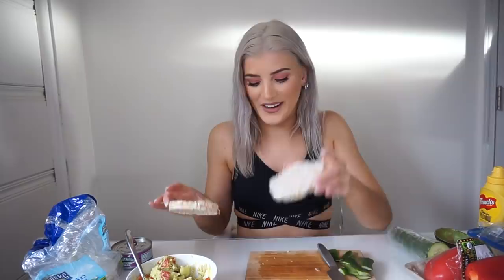My 3 Week Festival Shred Routine | Tara O'Neill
This video is all about my 3 Week Festival Shred Routine that I like to follow before I head to any rave or festival! This video is more focused on the food and supplement aspect BUT I will make sure to include exercise and workout portions in my upcoming 6 week body transformation video that will be much more thorough!
I know it was a little all over the place and sorry about that. Strep really threw me off.  But Love you all and hope you're as excited for festivals this year as me, if they would just stop cancelling all of them :))))

Supplements I mentioned:
GutRight ATP Science
Magnesium Pills

3 WEEK FESTIVAL SHRED PLAN
Remember main things are to
Exercise everyday (or often as schedule permits)
Create Healthy Habits (wake early, sleep early, take the stairs, walk more etc)
Eat Lean and Clean! (lots of greens, protein, and non processed foods)
Cut Sugar out!
Get rest and enjoy the healthy lifestyle!